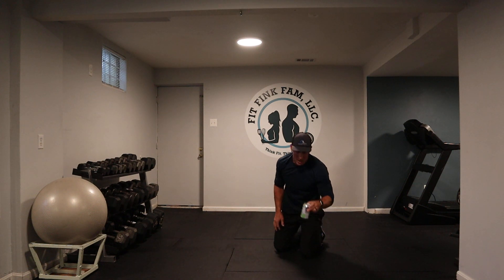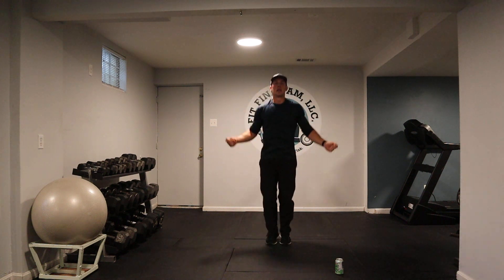FITFINKFAM FULL BODY BODYWEIGHT WORKOUT AT HOME (2)